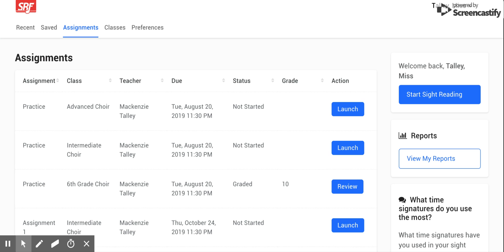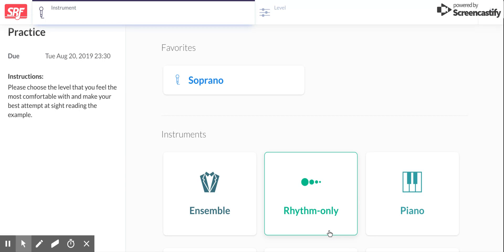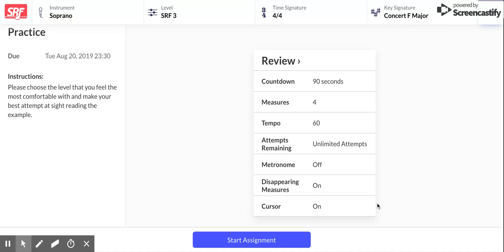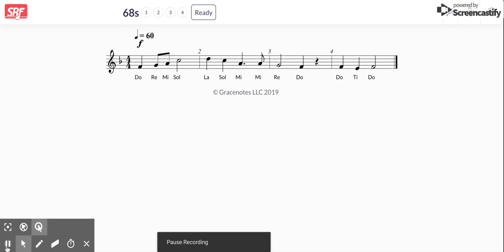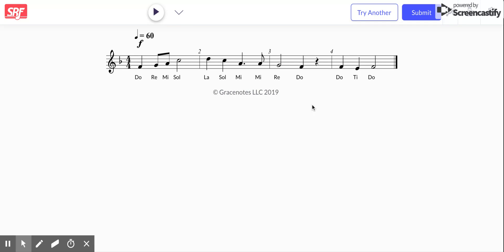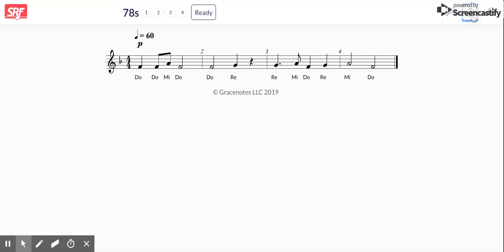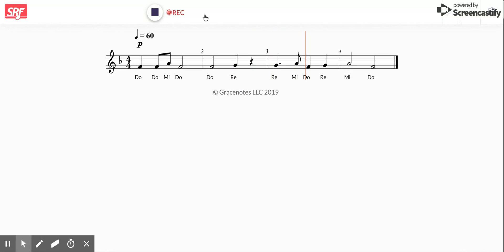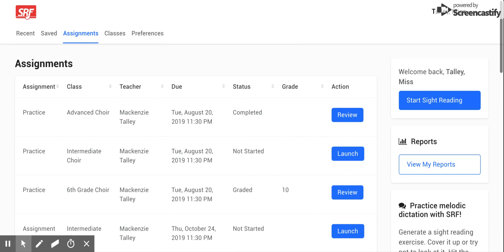How to Complete an Assignment on SightReading Factory